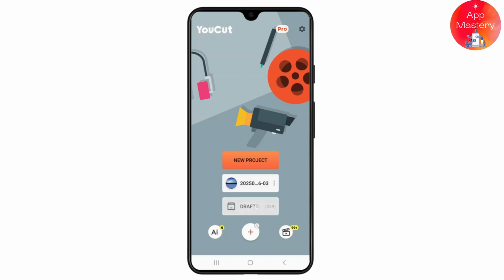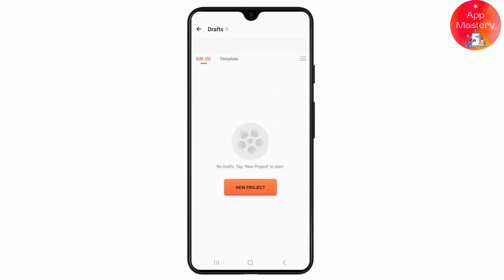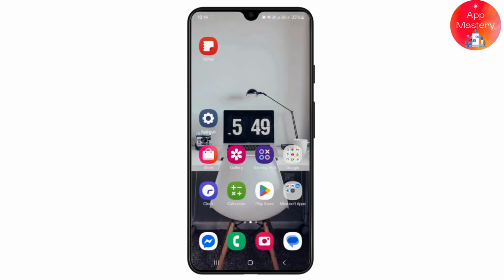How to Delete all Drafts from YouCut Video Editor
How to Delete All Drafts from YouCut Video Editor (2025)!
Running out of space or want to clean up your projects in YouCut? This video will show you exactly how to delete all drafts from the YouCut Video Editor quickly and easily. Whether you're asking, "How do I remove saved drafts in YouCut?" or looking to clear your editing history, this tutorial has you covered. Learn the steps to locate, select, and permanently delete drafts to free up space and organize your workspace. Watch now to manage your YouCut drafts effectively today!

Timestamps:

00:00 How to Delete All Drafts from YouCut Video Editor
00:10 How Do I Remove Saved Drafts in YouCut?